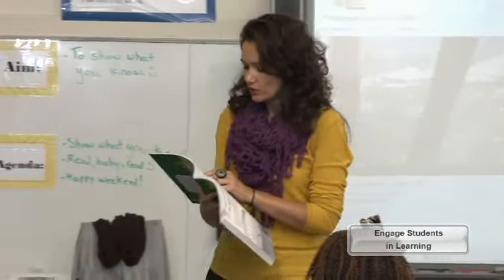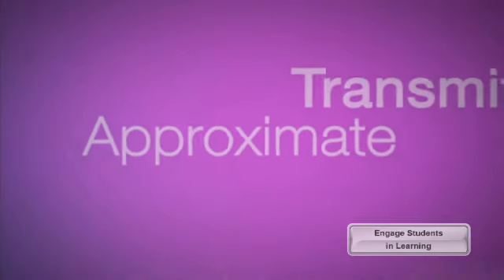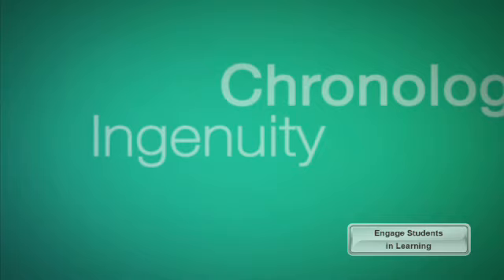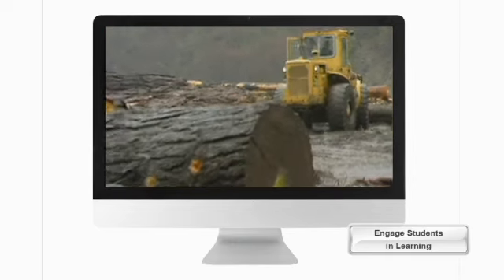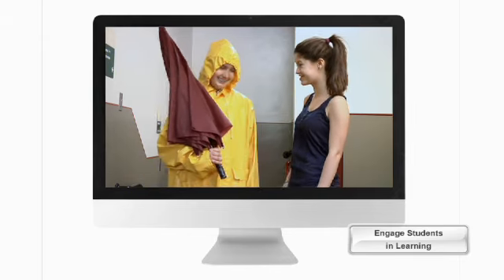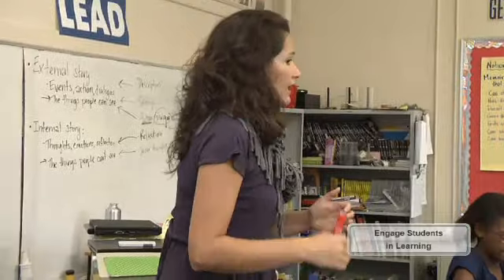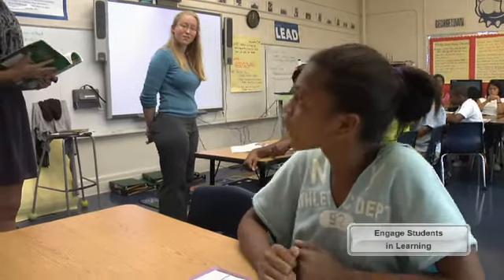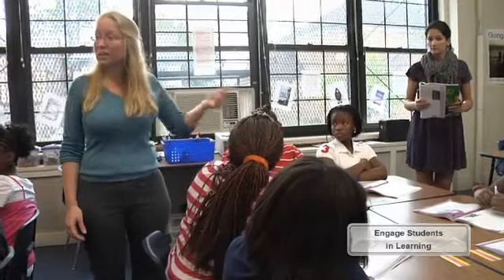Engaging Students in Building Their Vocabularies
Learn from the experts, Dr. Douglas Fisher and Dr. Nancy Frey, how to help students build habits for learning new vocabulary words. Teachers should support vocabulary development by making their thinking transparent and by providing multiple exposures to new words.